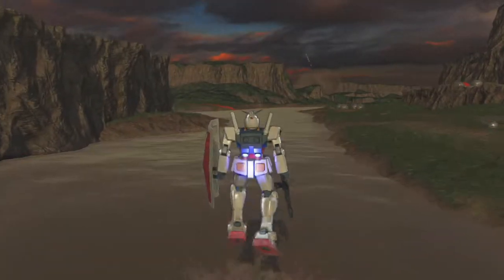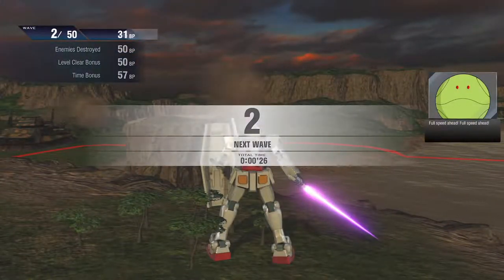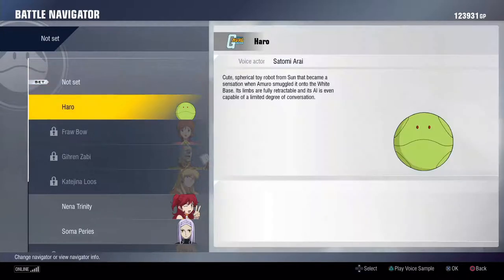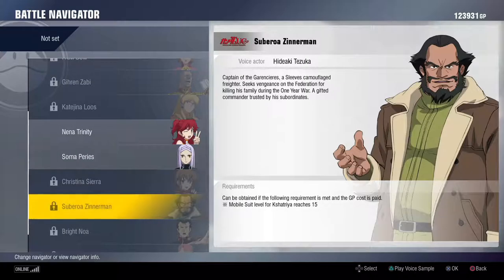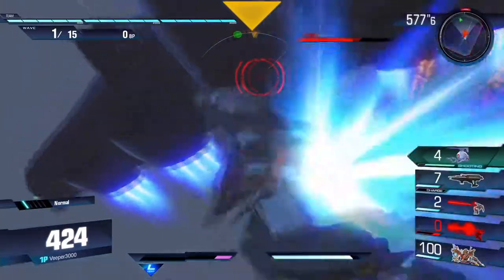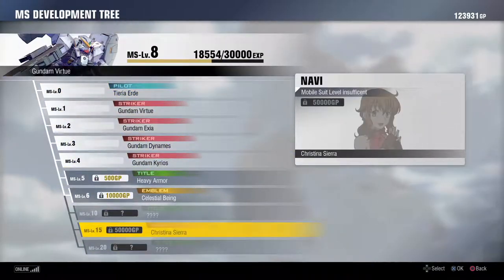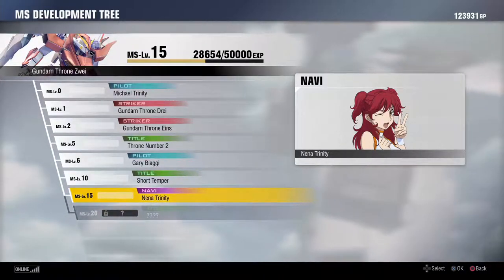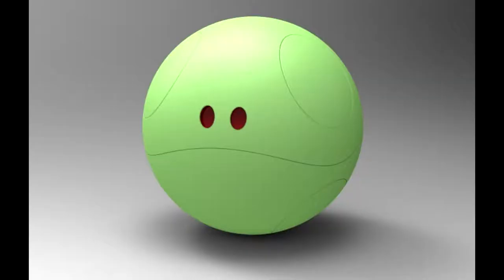Gundam Versus - How to unlock Navi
In this quick video we show how to replace Haro or turn off Haro as a Navi.

No Discrespect to Satomi Arai She is an Amazingly Beautiful, Ultra talented and  gifted Artist/ Voice Actor, but Haro in this game can just be a bit too much.

Song: Unification of the Mind